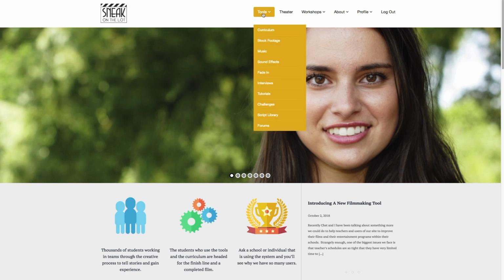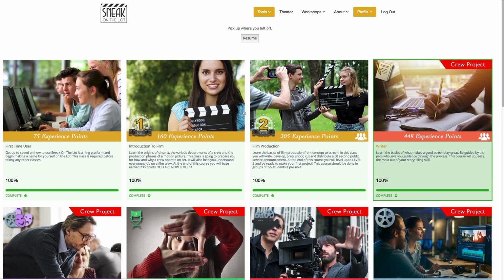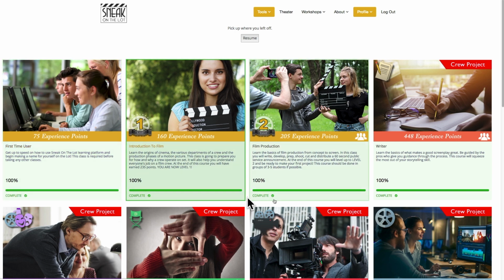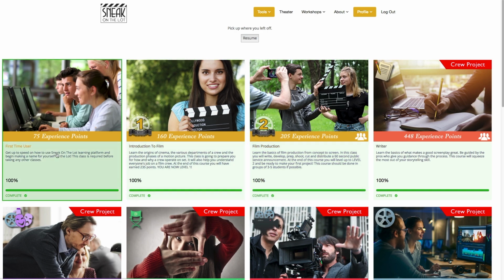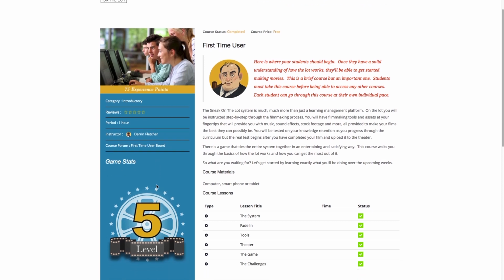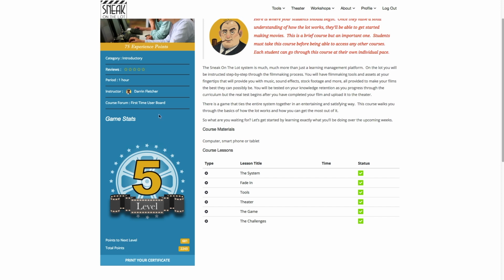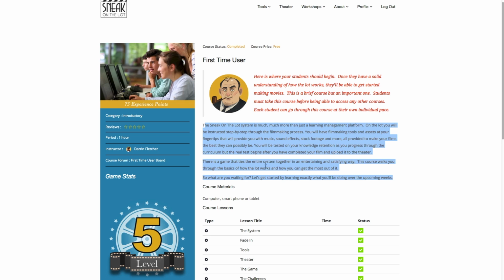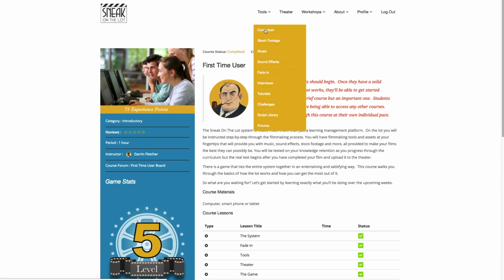How the Sneak On The Lot Curriculum Works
Learn how the Sneak On The Lot filmmaking curriculum works with this comprehensive teacher's guide. Get step-by-step instructions and tips on how to successfully implement this curriculum in your classroom and engage your students in the world of filmmaking. Discover how to use this curriculum to teach everything from storyboarding to post-production, and give your students a hands-on learning experience they'll never forget!